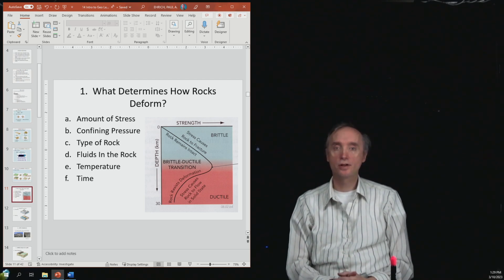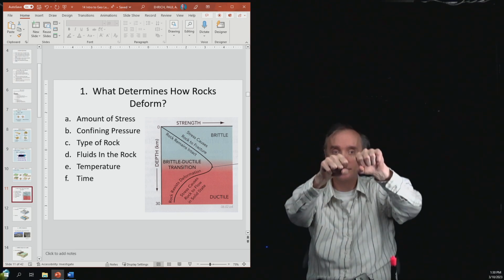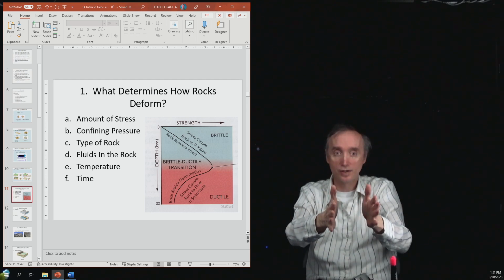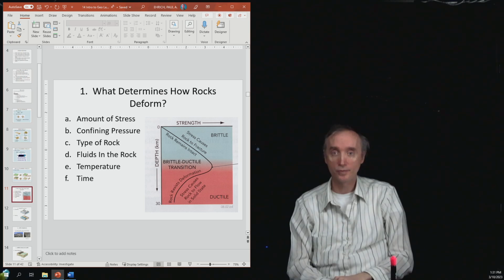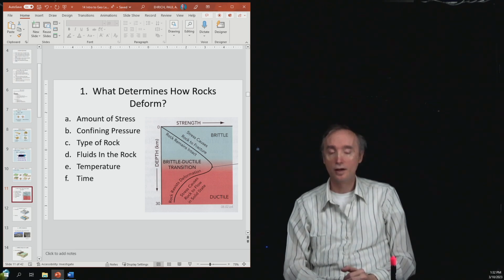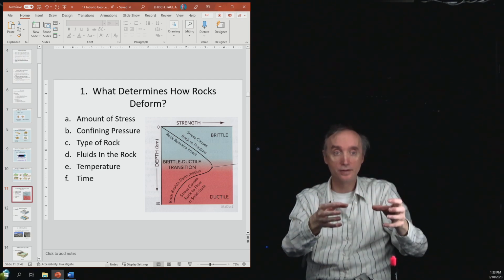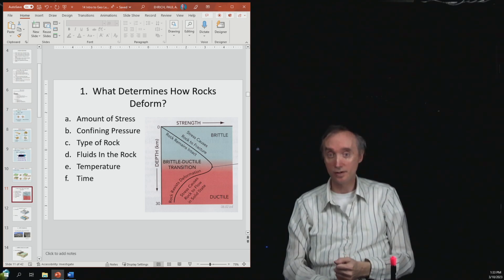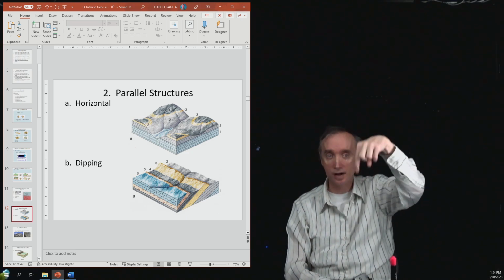Glg 9 3 Why Rocks Deform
In this segment of lesson 9 you will learn how variables such as temperature and pressure affect how a rock will deform.